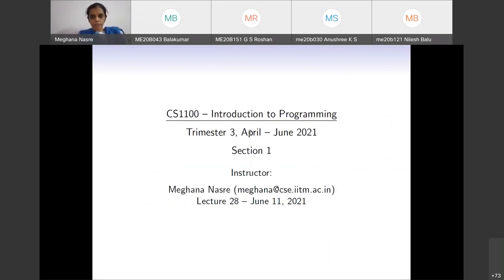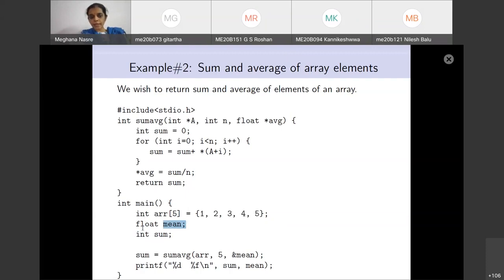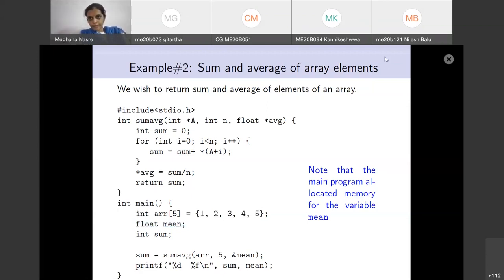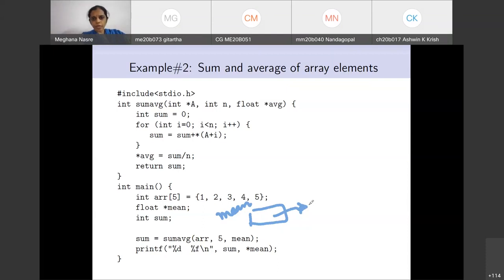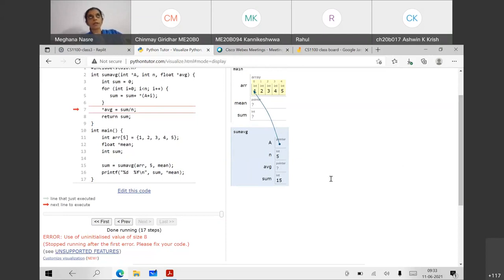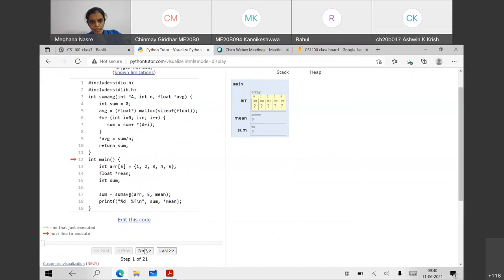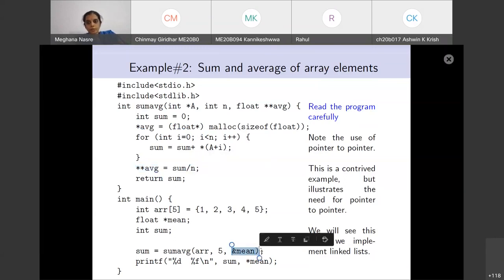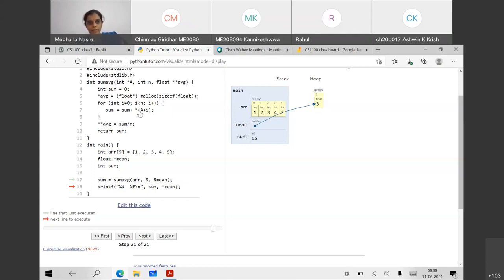CS1100 | Lec 29 | Introduction to Programming | Pointers And Pass by Value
Title: "Pointers and Pass by Value Explained: Understanding How Pointers Work in Programming"

Description: In this video, we delve into the fascinating world of pointers and explore the concept of pass by value in programming. Pointers are powerful tools that allow us to manipulate memory directly, and understanding how they work is crucial for mastering languages like C, C++, and others. We'll demystify pointers, discuss pass by value, and provide clear examples to help you grasp these fundamental concepts. Join us on this journey to expand your programming knowledge!

IIT MADRAS,India